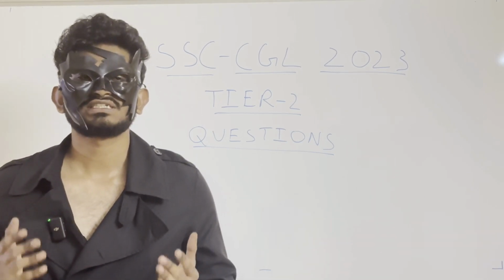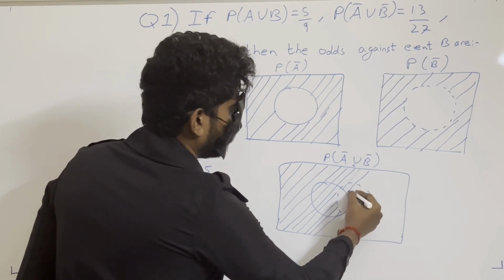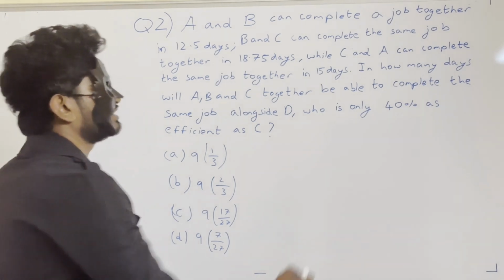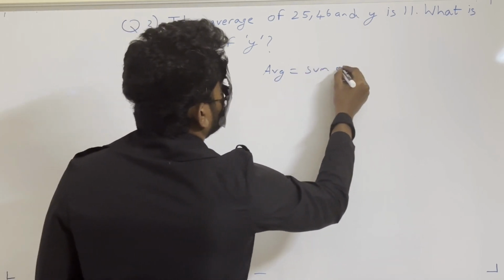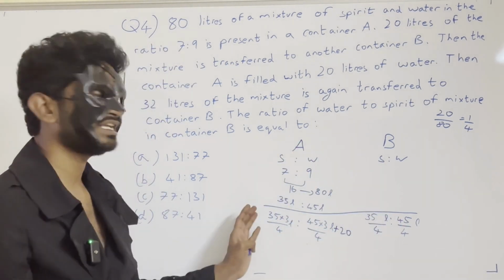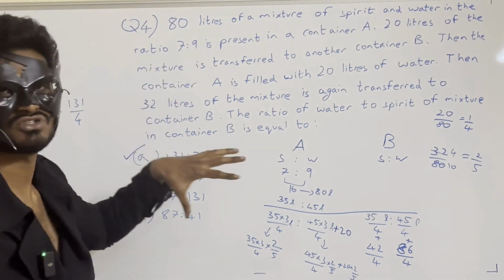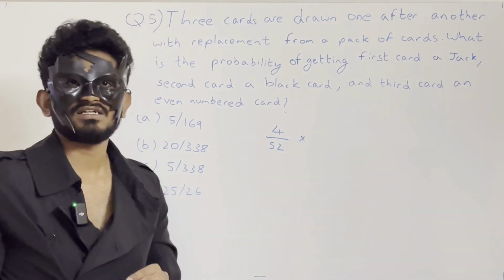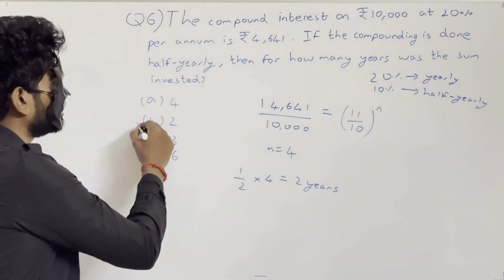SSC CGL 2023 Tier-2 Questions Solved along with relevant concepts | Part-1 | Krish Max